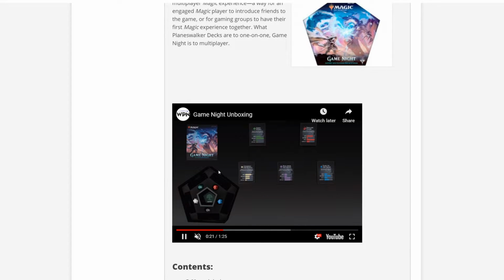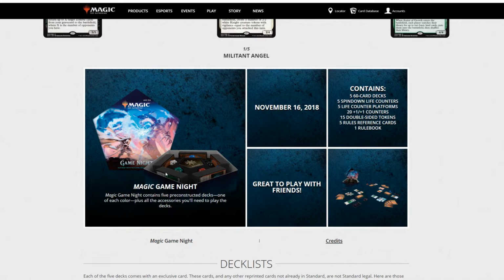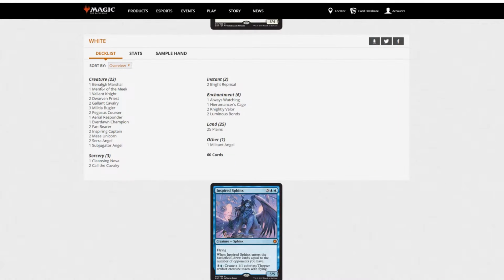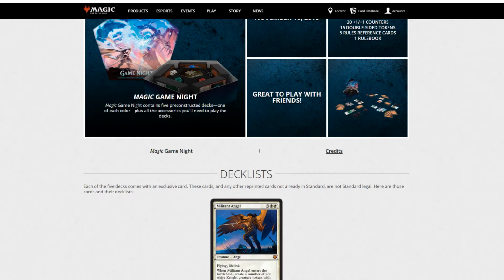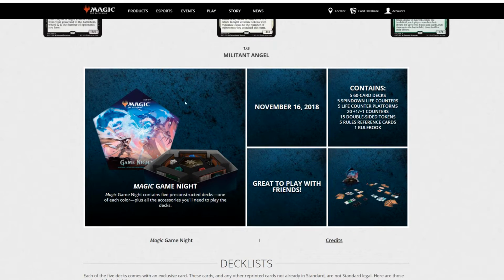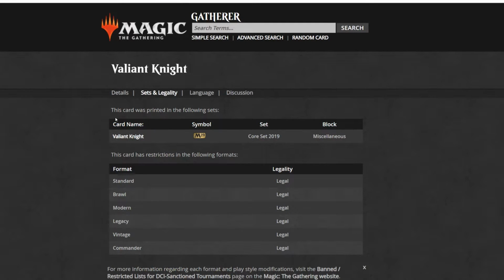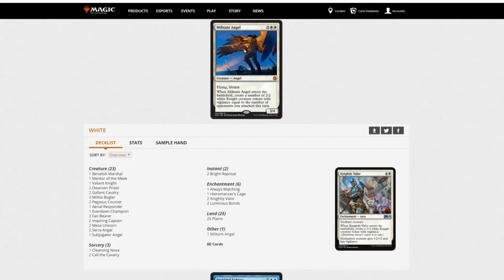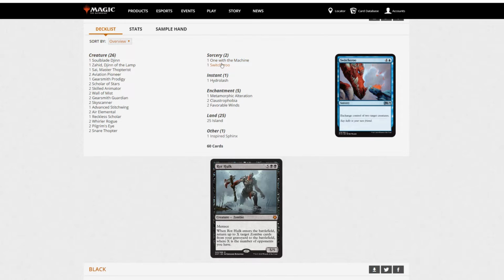New Product Announcement! | Magic: The Gathering Game Night Product Announcement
A new product has been announced by Wizards of the Coast. We take a deep dive and take a look at the past version and see what could be happening with this years version. This announcement was out of the blue but is more than welcome.